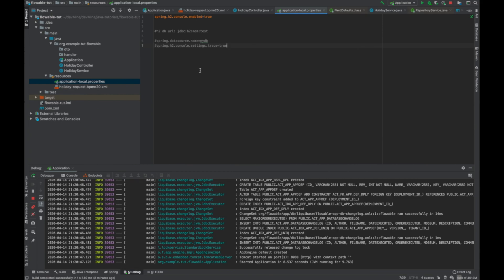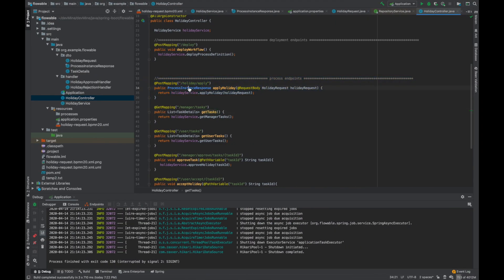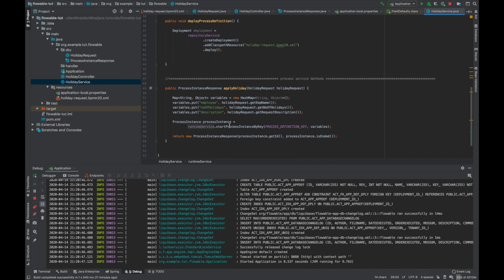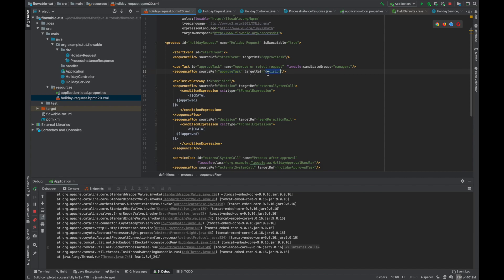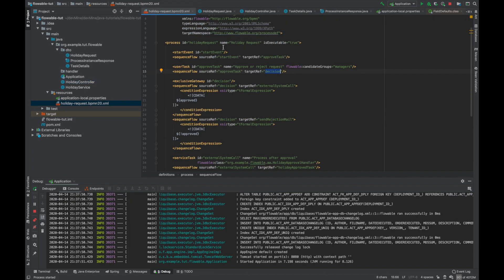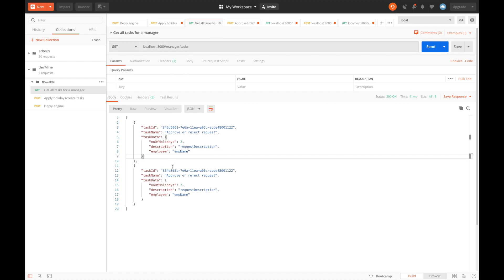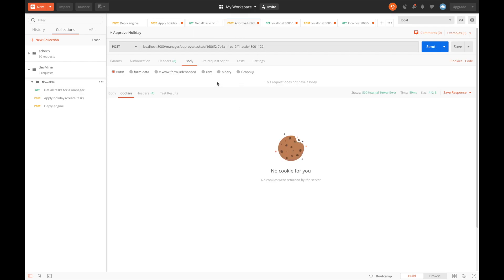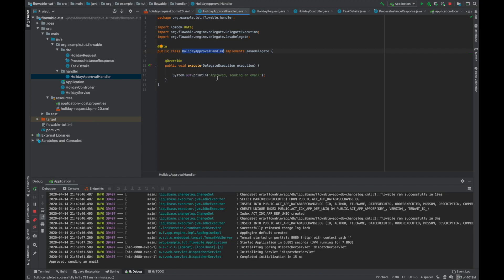Flowable Engine Part 2: Implement flowable using Java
In this tutorial, we will be implementing the flowable business process engine using Java.